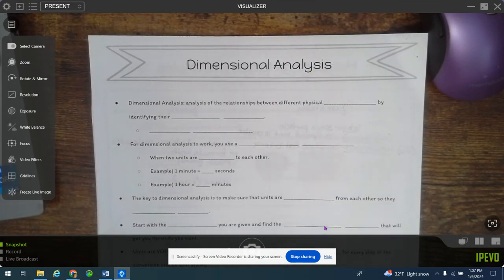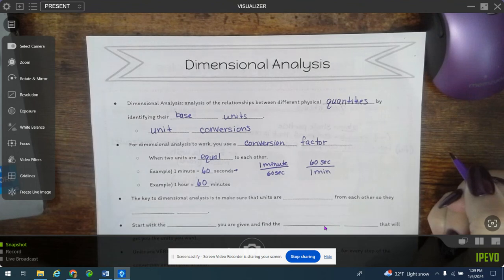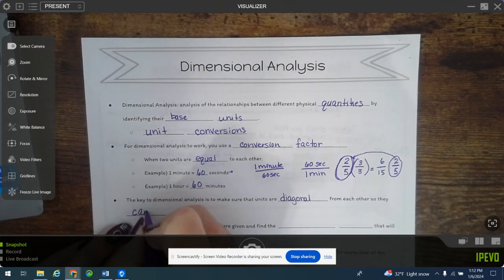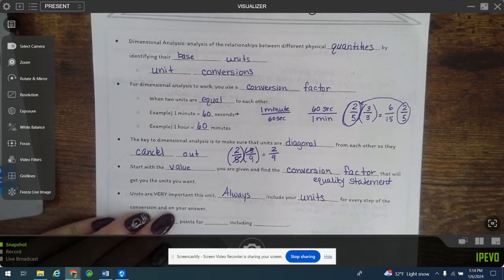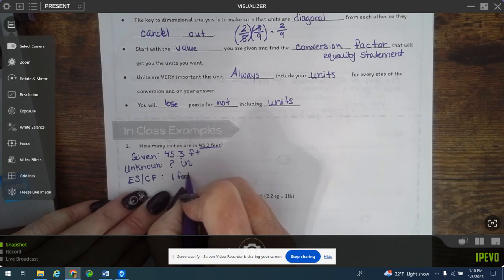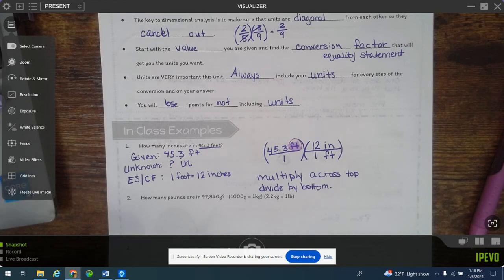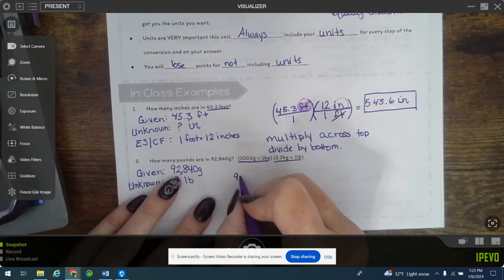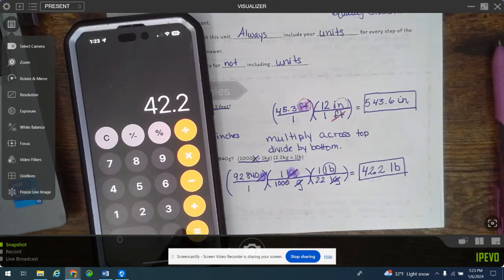2023-24 Chemistry - Unit 5 - The Mole - Dimensional Analysis